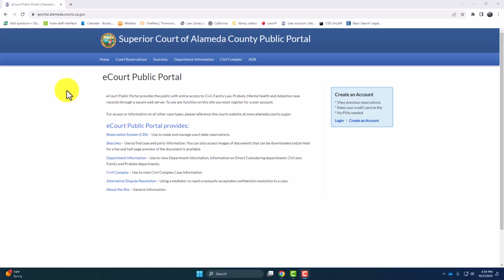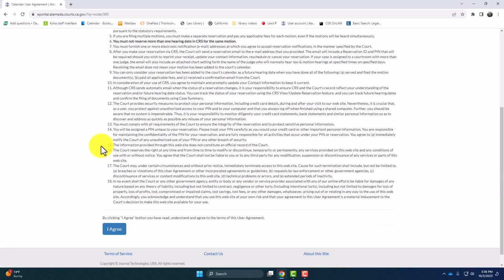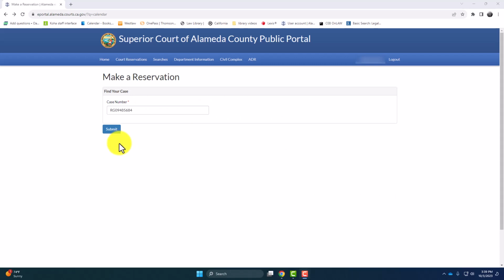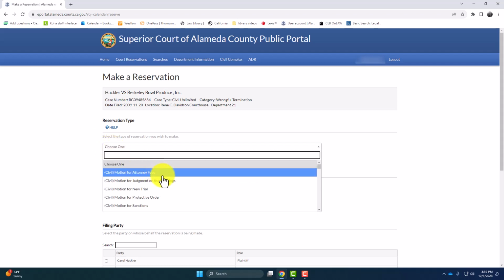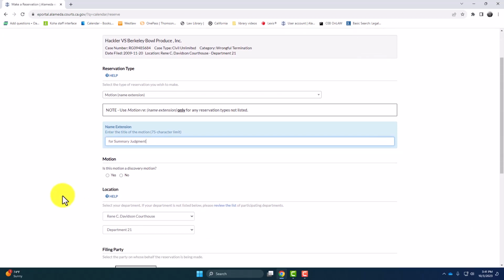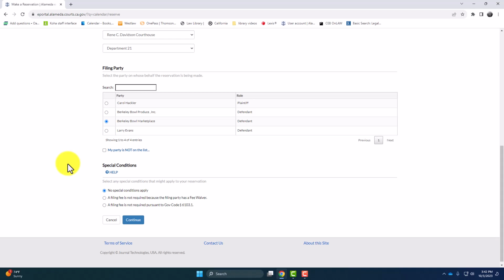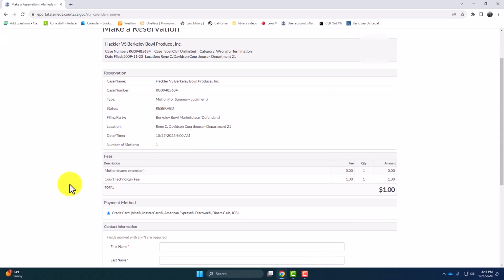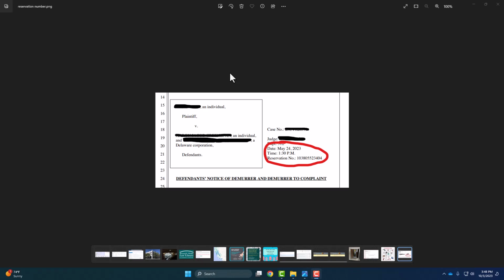Tutorial on how to make an eCourt reservation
This is a step-by-step video tutorial from the Alameda County Law Library, that goes over how to make a reservation using the eCourt Public Portal. This applies to Civil Limited, Unlimited, Small Claims, Family Law, and Mental Health cases in Alameda County.